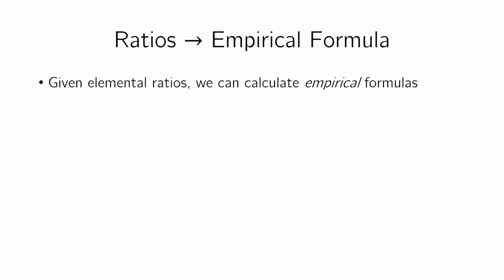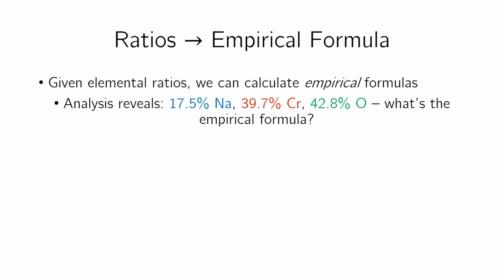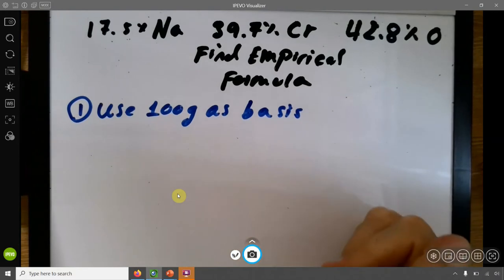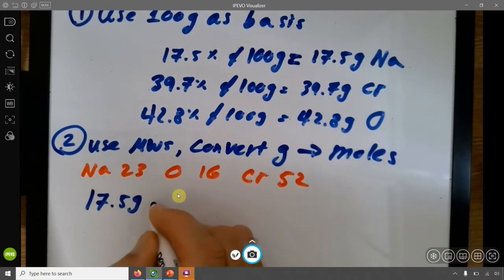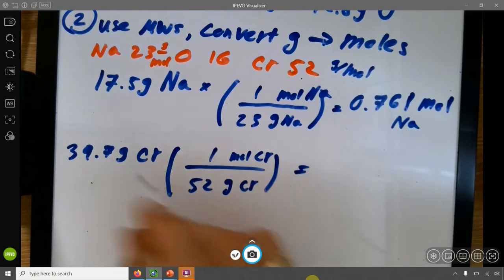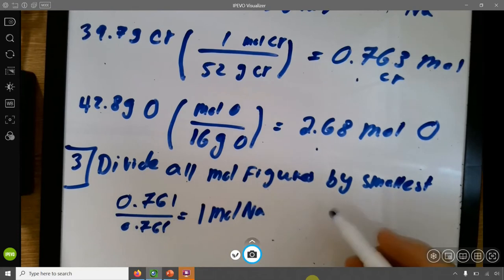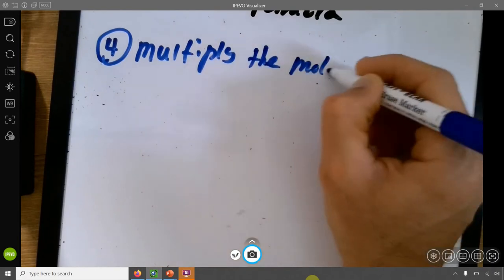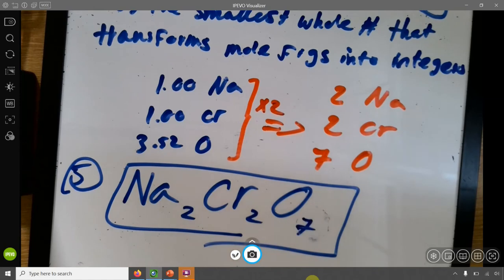REACTIONS AND STOICHIOMETRY: Gravimetric Determination of Empirical Formulas